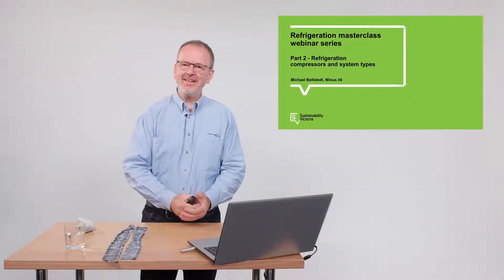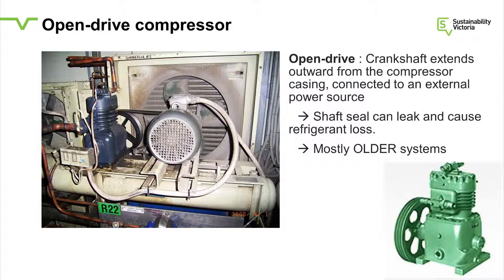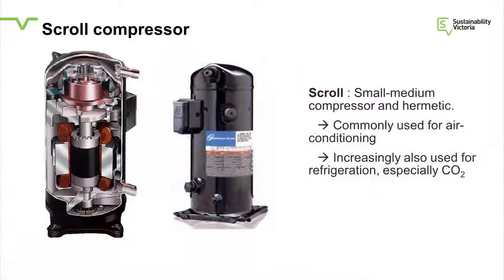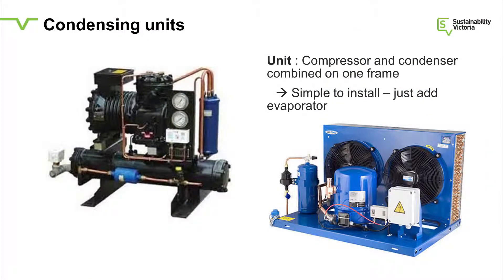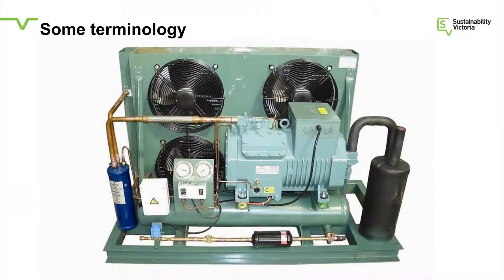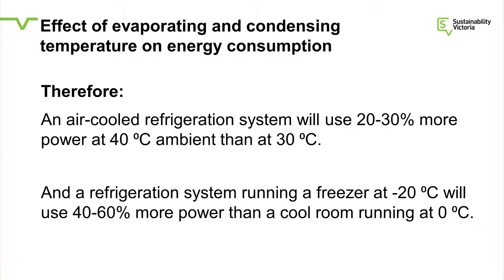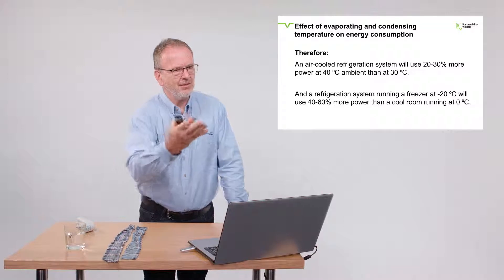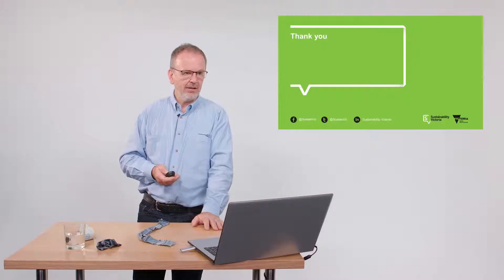Refrigeration masterclass webinar series (Part 2/6) - Refrigeration compressors and system types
Join refrigeration expert Michael Bellstedt on a 6 part webinar series that will help you understand your industrial refrigeration systems. Part 2 will focus on compressors and system types.